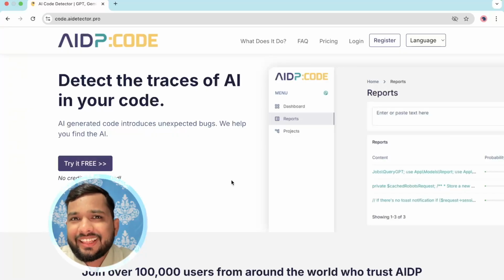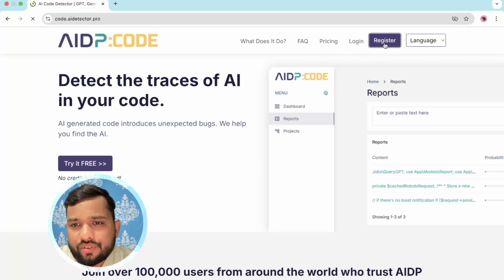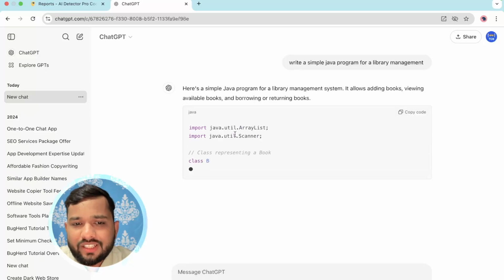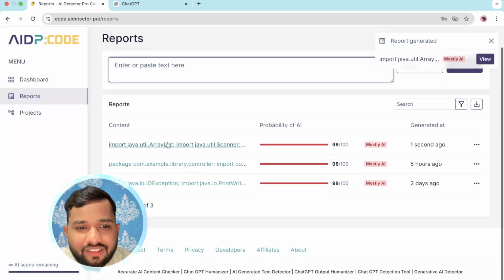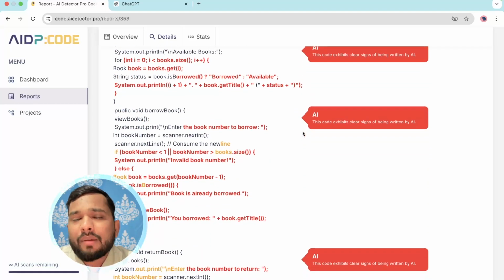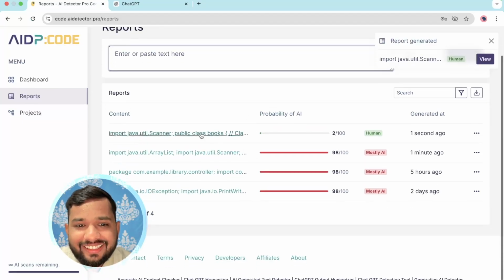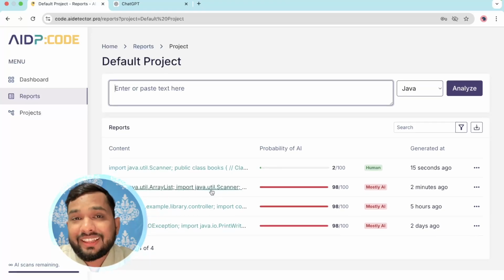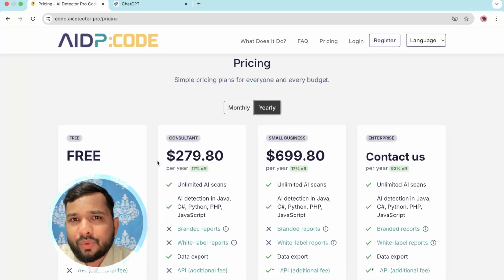AI or Human? Detect the Source of Code with AI Code Detector Pro!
Discover the perfect tool for identifying AI-generated code—AI Detector Pro Code! Designed for software developers, engineering managers, and coding enthusiasts, this powerful platform helps maintain high code quality while minimizing the risk of hidden bugs often introduced by AI-written content. In this video, we showcase how to effectively use AI Detector Pro to pinpoint code generated by popular AI tools such as ChatGPT, Gemini, and Claude across widely used programming languages like Python, JavaScript, Java, C#, and PHP.

What is AI Detector Pro Code?
AI Detector Pro Code is a comprehensive platform designed to identify traces of AI-generated code with 98% accuracy. By detecting AI-written code, it helps developers and managers reduce the risk of bugs, enhance code reviews, and ensure seamless integration of AI in coding workflows.

Features Highlighted in the Video:
✅ Detect AI Code Across Popular Languages: Supports Python, Java, C#, PHP, and JavaScript.
✅ AI Detection for Problem Resolution: Pinpoints AI-generated sections to allow developers to fix potential bugs before deployment.
✅ Improve Code Reviews: Helps teams establish guidelines and practices to integrate AI safely while maintaining productivity.
✅ Accelerate Development Cycles: Save valuable engineering time by focusing on high-priority tasks instead of debugging AI-generated errors.
✅ Advanced Tools for Managers: Develop guardrails, analyze AI error patterns, and create a robust AI coding process.